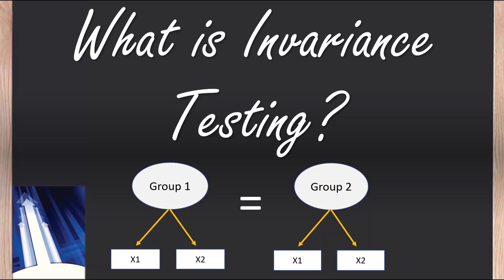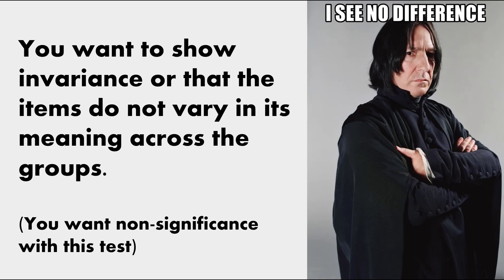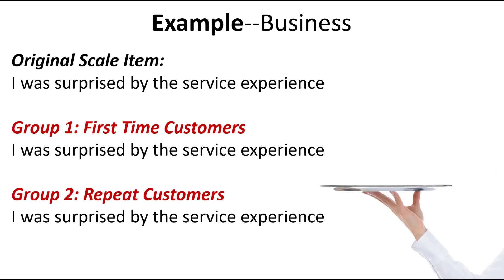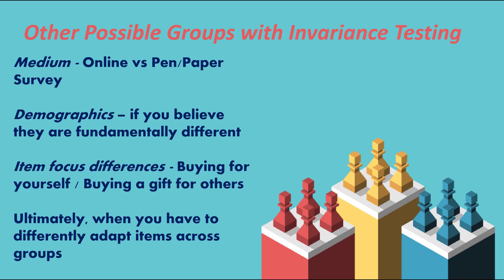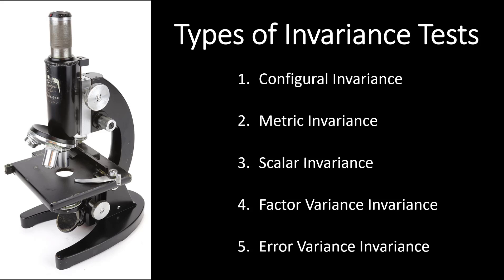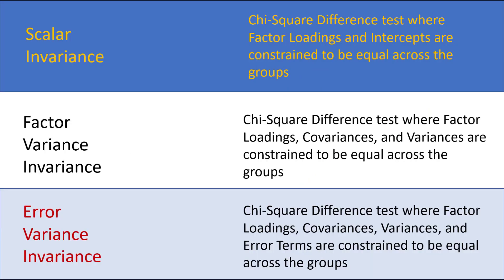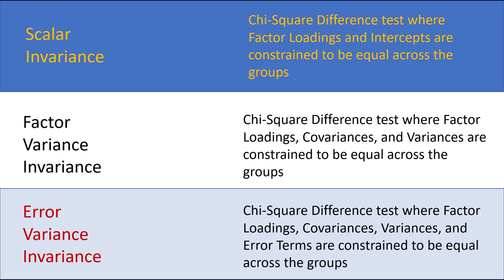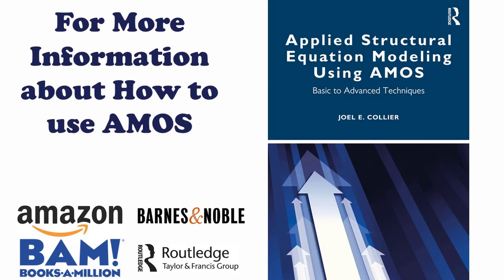What is Invariance Testing in SEM (Structural Equation Modeling)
This video explains variance testing and why it is important in a structural equation model.  Configural, Metric, and Scalar invariance testing is addressed.  Partial Metric Invariance is also discussed.
If you are looking for more information about structural equation modeling, see my book titled, Applied Structural Equation Modeling using AMOS.  The book can be purchased at:
 -and-
Barnes and Noble: